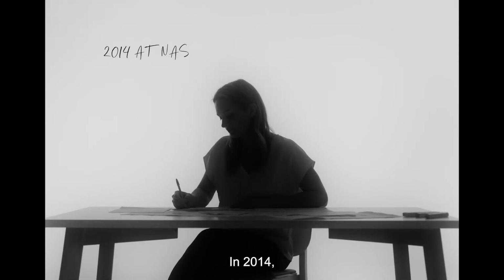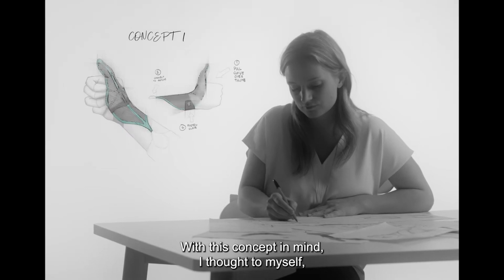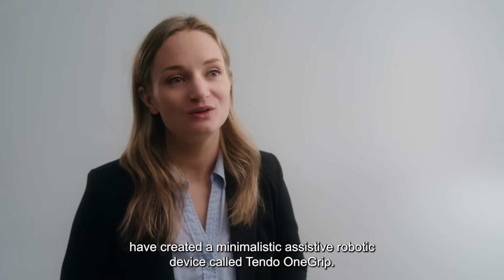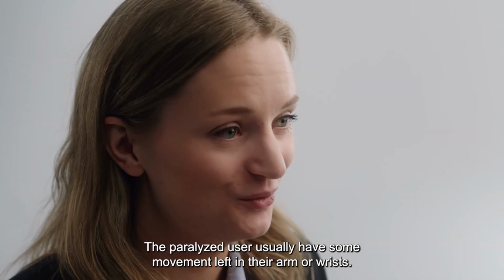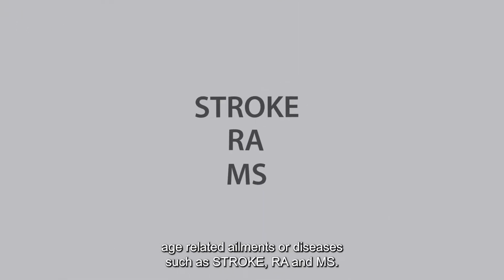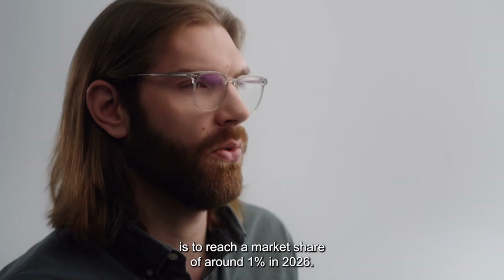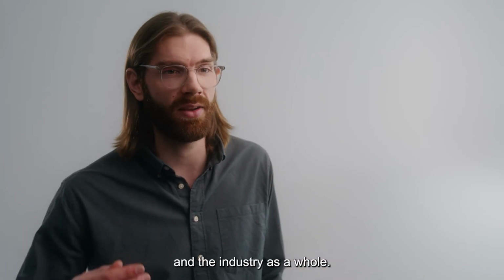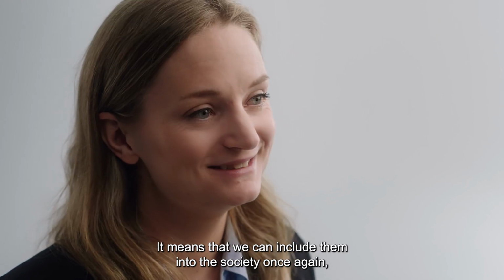Tendo AB - IPO